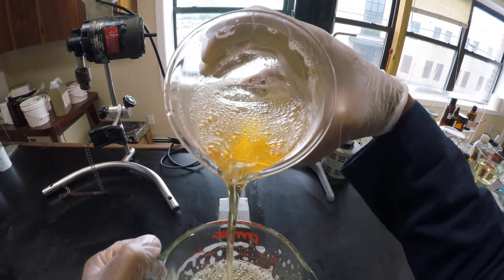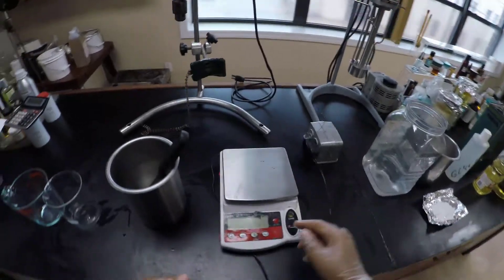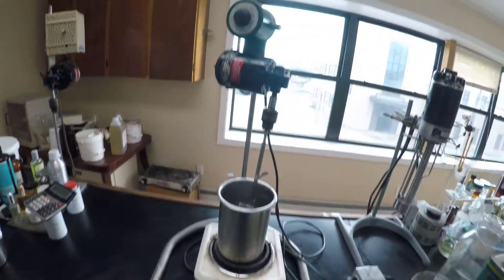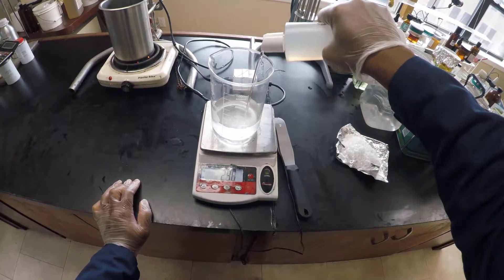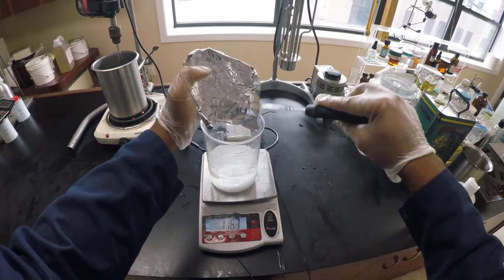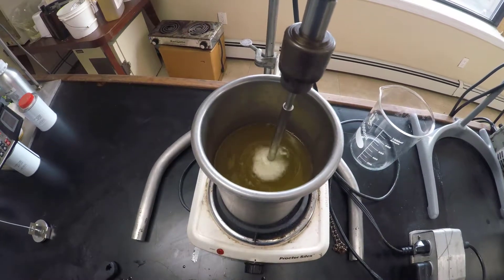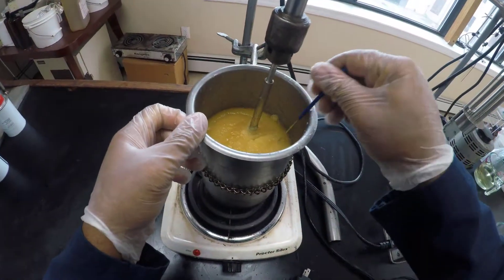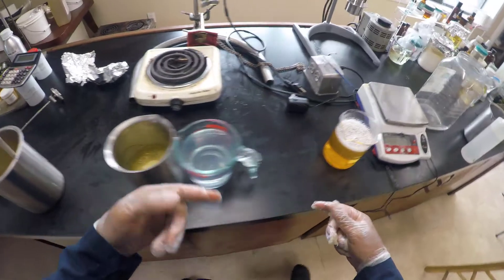How To Make DIY Liquid Castile Soap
Sign up on our newsletter today to get 5 free waterless, eco-friendly, formulations to kick start or rev up your beauty brand/store.  We promise not to spam or otherwise disrespect your inbox

I know some of you are professional soap makers (bubble bosses), so I just thought I'd give you my own take on all-natural liquid castile soap (with olive oil, coconut oil, and sunflower oil). It also includes glycerin and a preservative. Use this tutorial to make your own liquid soap for bath and dishwashing. The homemade castile soap made in the video is also available for sale on our Etsy store, the link is below.

Ingredients and equipment for how to make castile soap (DIY Castile Soap):

Beakers for measuring (graduated)
Electronic Scale
Tabletop Burner
Spatula (for mixing)

Chemicals:
Sunflower Oil
Extra Virgin Olive Oil
Coconut Oil
Potassium Hydroxide
Vegetable Glycerin

Formula:
Phase A
37.2%   Coconut Oil
10.6%   Olive Oil
  2.0%   Sunflower Oil
Phase B
12.51%  Potassium Hydroxide (KOH)
26.90%  Distilled / Deionized Water
10.6%    Glycerin

Directions:
1.)  Weigh out each of the oils in Phase A.  And put them in the heating apparatus / slow cooker on low heat.
2.)  Weigh out the glycerin and distilled water from Phase B, and mix these two ingredient together.
3.) Weigh out the Potassium Hydroxide (also from Phase B) and add it to the water/glycerin solution SLOWLY.  (And remember always add potassium hydroxide to water, never the other way around).
4.)  Add the KOH/Water/Glycerin solution to the main beaker that contains all of your oils.  From this point on you can turn up the heat and increase mixing (if foaming is not a problem).
5.) Continue mixing the batch as well as you can. At first little solidified floaters will appear...mix more. Then the entire solution will start to look like a thick gel. mix more. Then it will start to look like very think bean curd or corn pudding (and you mixer will probably start to struggle). Stop.
6.)  Now you can mix by hand for a few minutes to smooth out the mixture.  The end result will be a semi-translucent hardened gel that can dissolve in water easily.